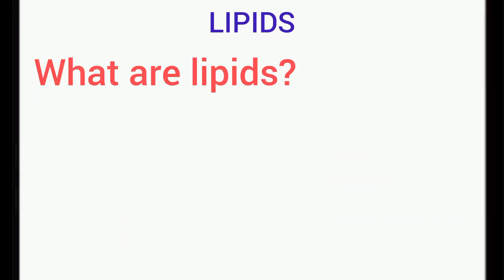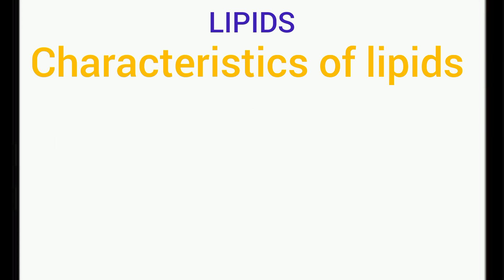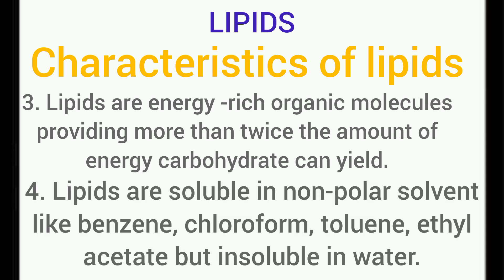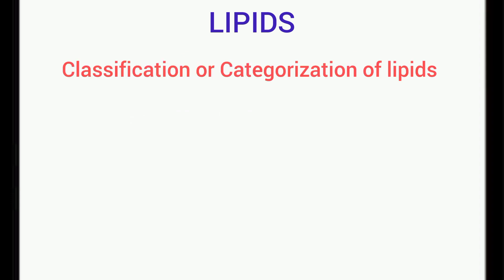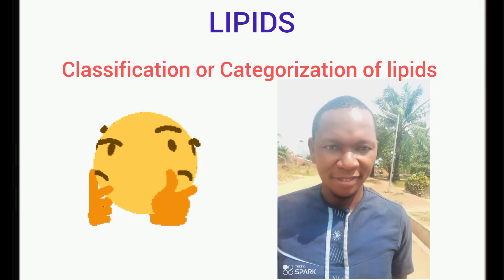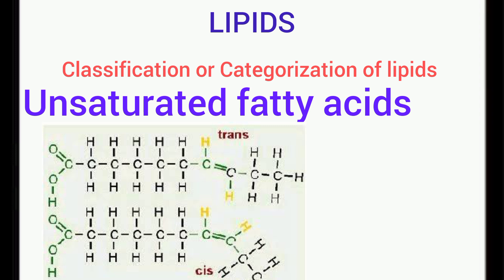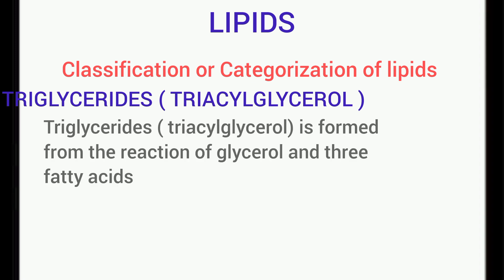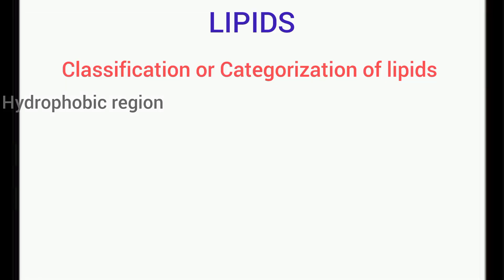Lipids part 1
This video gives a concise and simplify lesson on Lipids. it includes classification and structure of Fatty acids, Triglycerides (Triacylglycerol), Phospholipids and steroids.